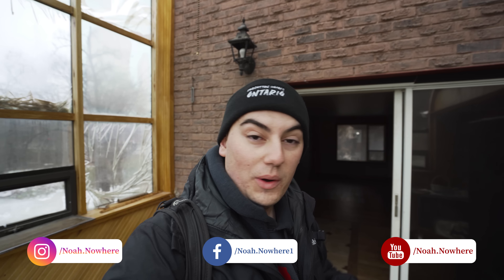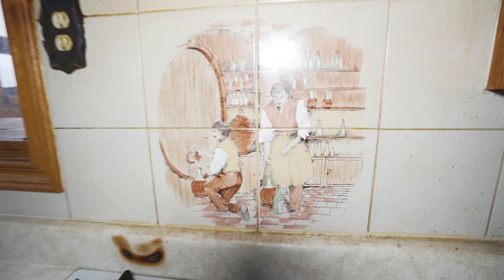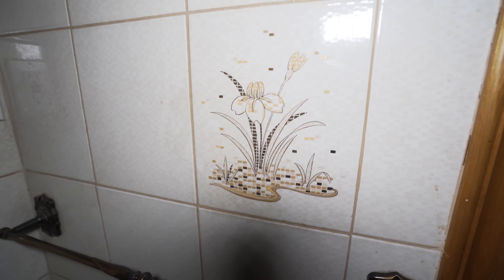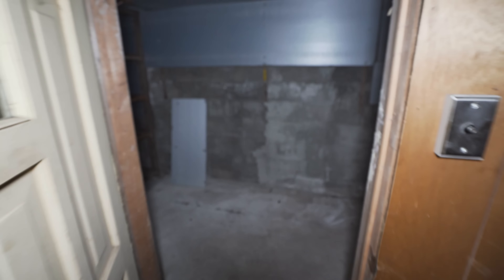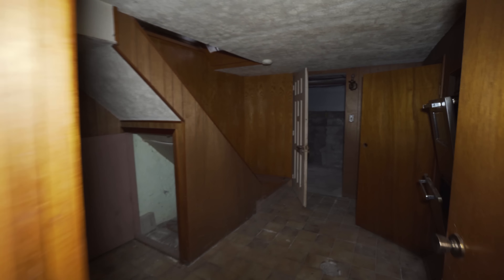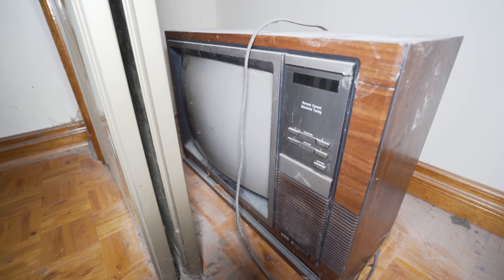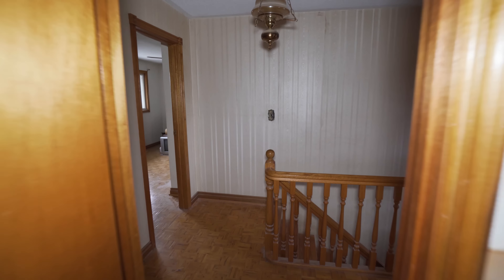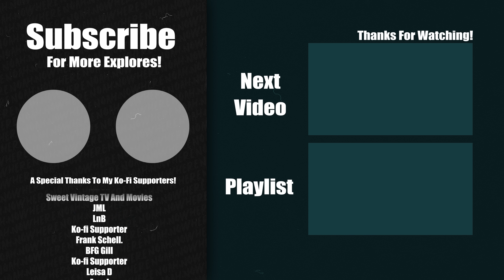Incredible Retro MANSION Frozen In time! UNTOUCHED Since the 80's! Forgotten Homes Ontario Ep.112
In today's adventure, we explore this Incredible Retro Mansion that was built sometime in the late 1970s to early 1980s. The home has sat untouched since the day it was built with beautiful woodwork and a nice retro flair you don't see much in homes today! The home sits on a large piece of land and has been purchased by a developer to put in a new subdivision! Its only a matter of time until this home is gone forever!

Chris
Hailey
Colleen
Kathleen
Angela
Chris B
Karen Sinden
Lance
Lindsay A
Kindle
Vanessa & Tory
Mark
Amber
Nathaniel H
Santa Andrew Bailey
Roxanne T
Becky